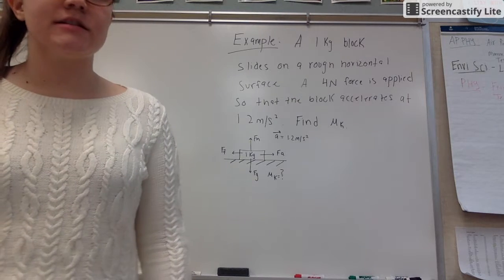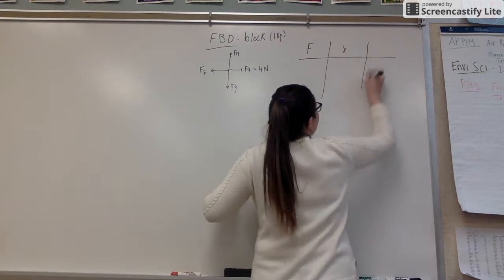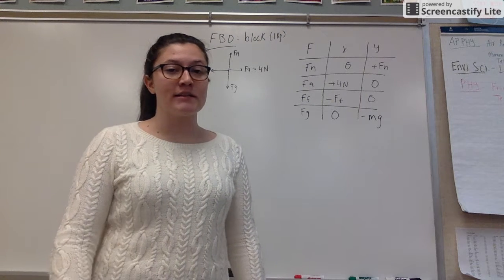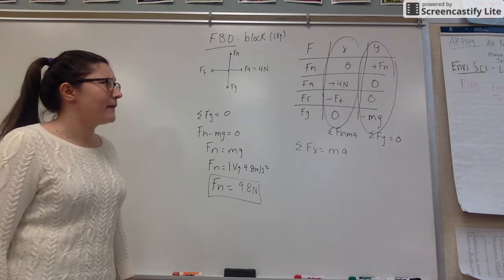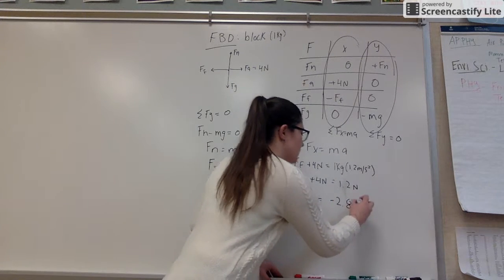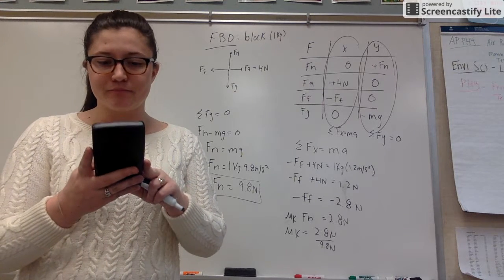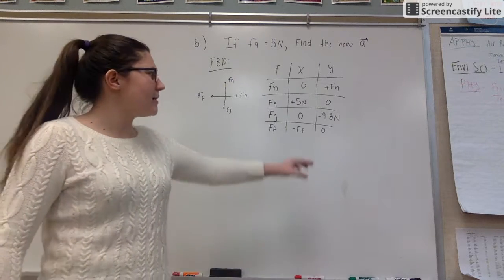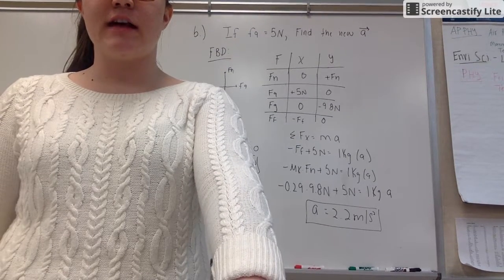Finding acceleration and coefficient of friction